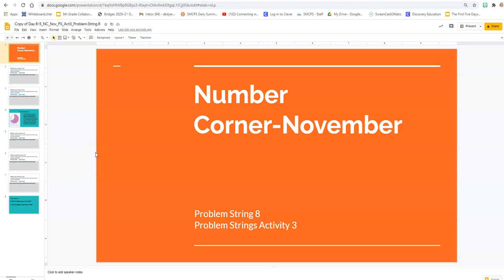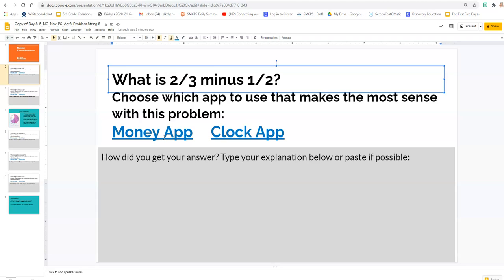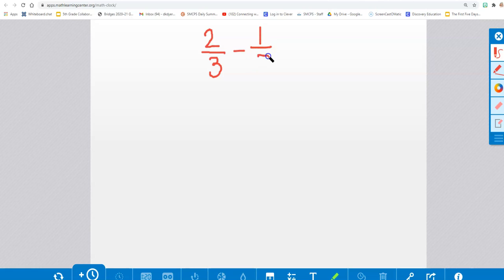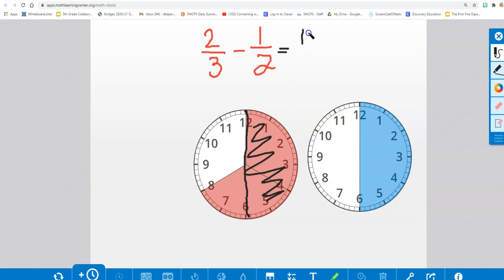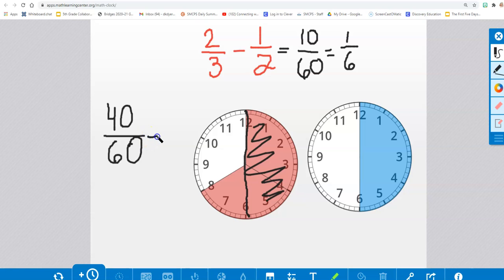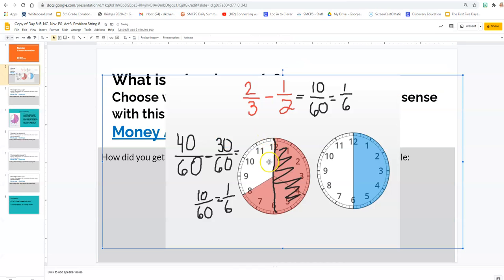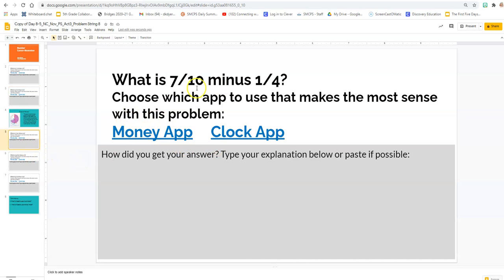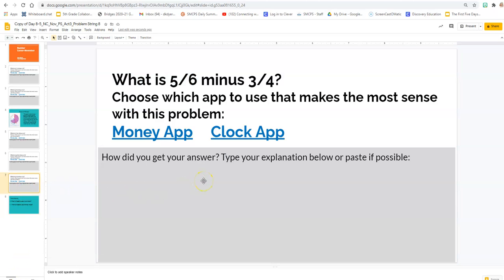Problem String 8